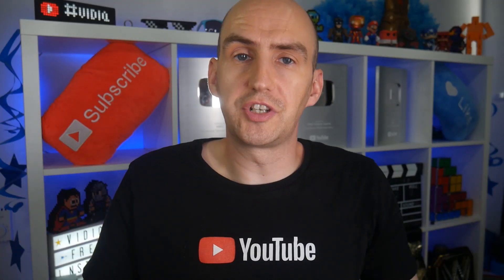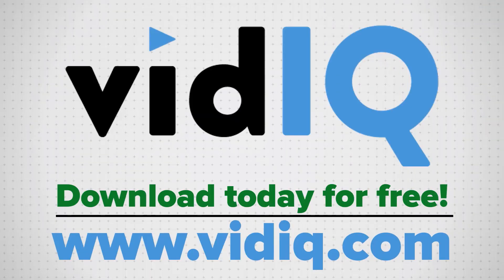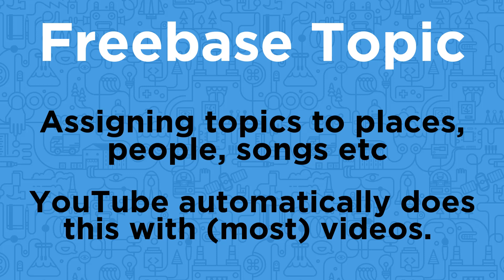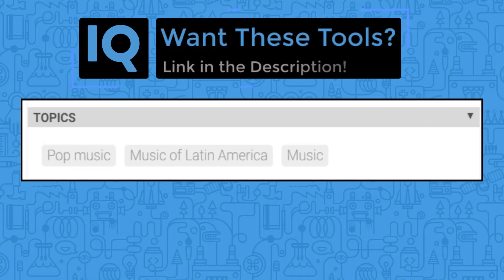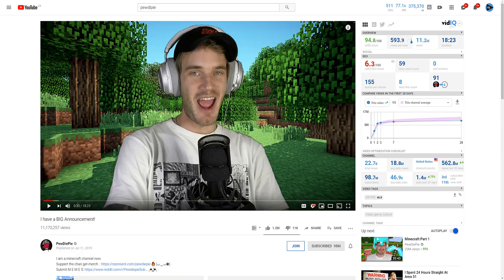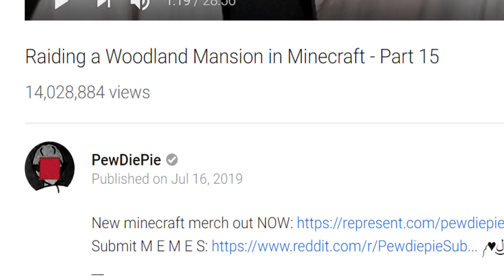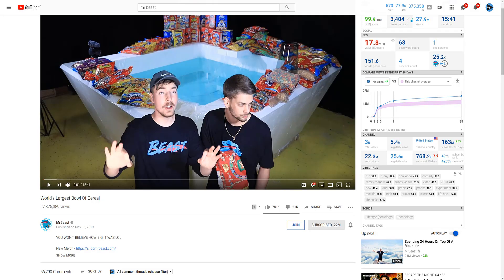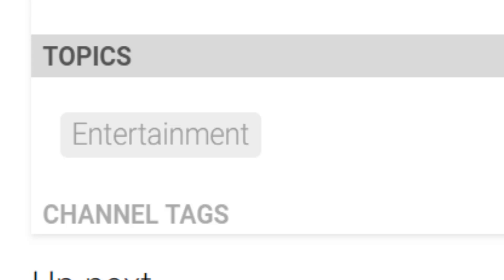The YouTube Algorithm Unlocked - YouTube Topics! [FREE TOOL]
Want a glimpse into the inner workings of the YouTube Algorithm? Our new FREE TOOL should help.

Did you know that YouTube automatically tries to assign your video to one or more topics? It doesn't matter how many views the video has or how new the video is, your video may get labelled as lifestyle, video game culture, sports or vehicle etc.

And now we've created a FREE tool to show that to you. The results, as always with YouTube, are fascinating and it's also information you can use to your advantage.

SOCIAL